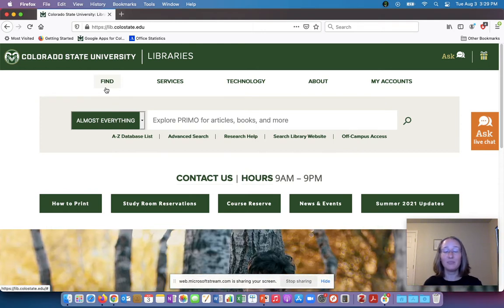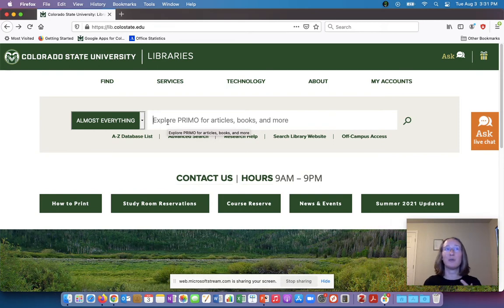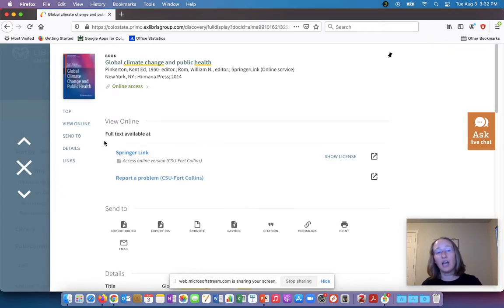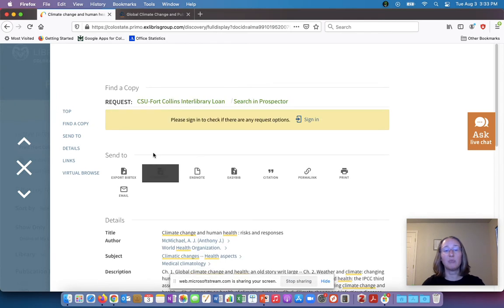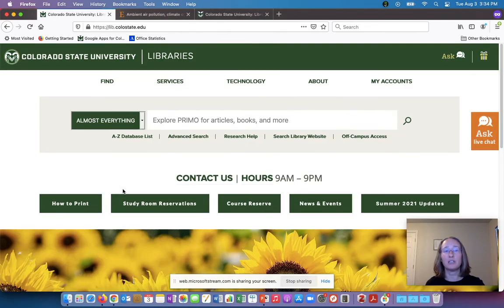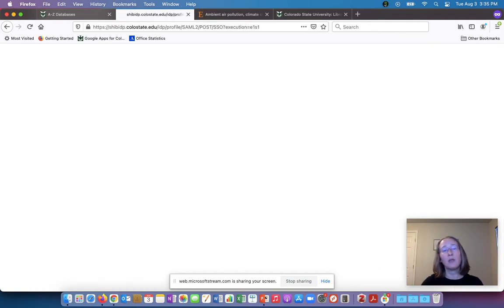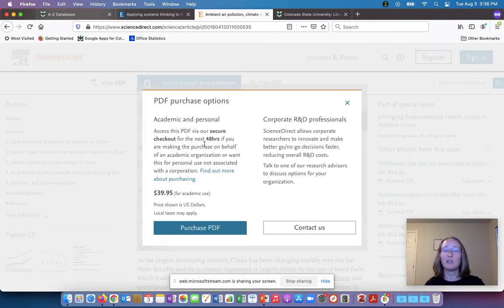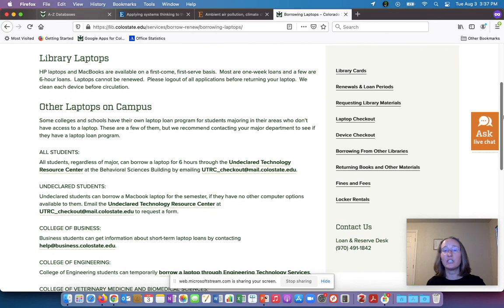Online Library Resources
This video contains information about using the library's website, including answering common questions, finding books and articles, and getting help.